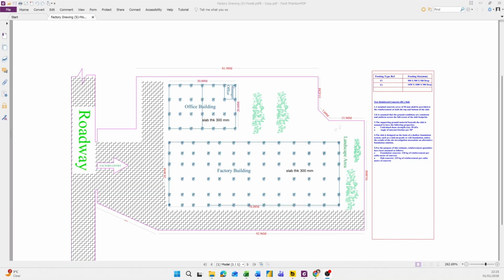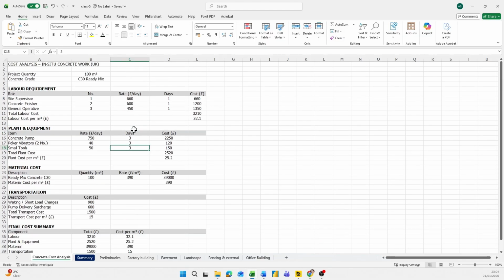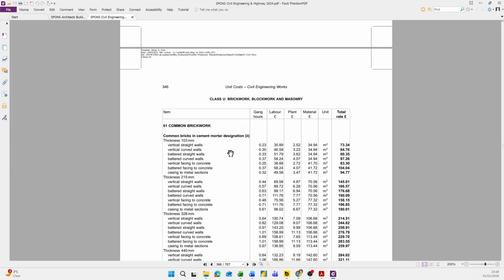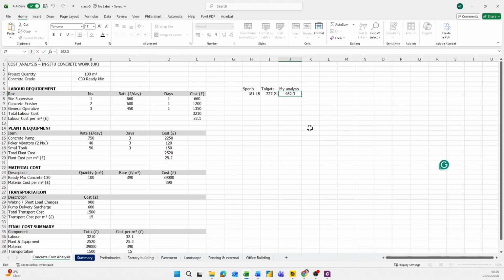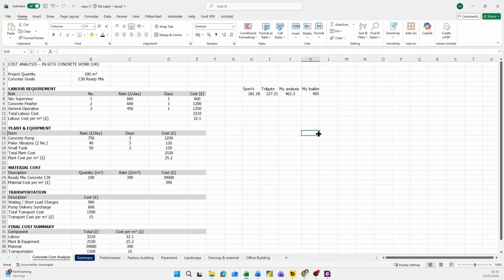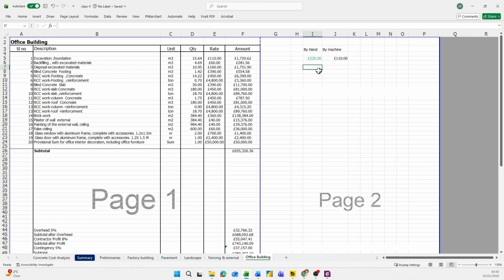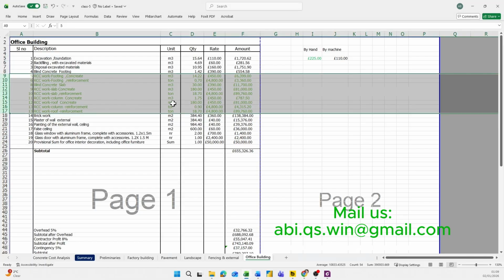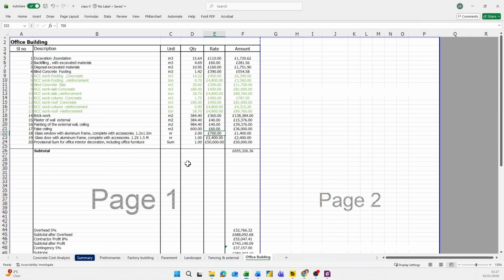Construction Cost Analysis in Real Projects | Real-Life QS Example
In this video, I break down a real-life construction cost analysis based on practical site experience and professional Quantity Surveying methods used in the UK construction industry.

You’ll learn:

How construction costs are analysed in real projects

Key cost components: materials, labour, preliminaries & overheads

Practical QS techniques used on live construction sites

Common cost mistakes and how to avoid them

How cost analysis supports budgeting, tendering, and cost control

This video is ideal for:

Quantity Surveying students

Construction management students

Graduate & trainee Quantity Surveyors

Anyone interested in real-world construction costs

👷‍♂️ Presented by Abi Aslam
MSc Quantity Surveying | BSc Quantity Surveying (UK)